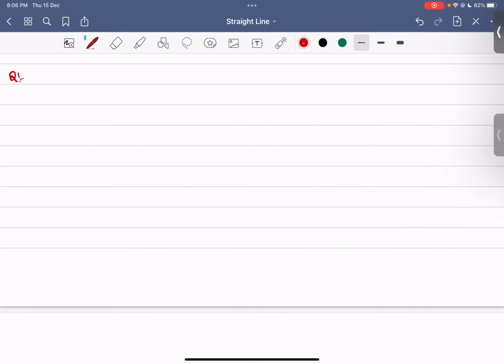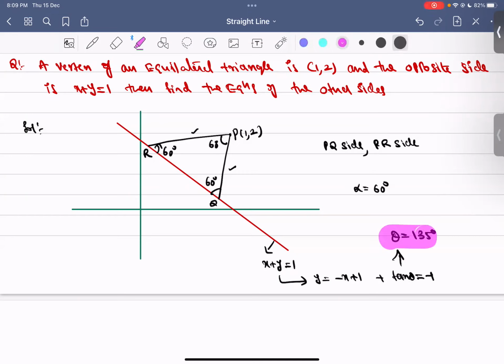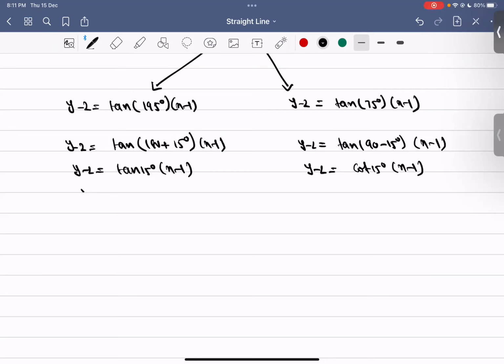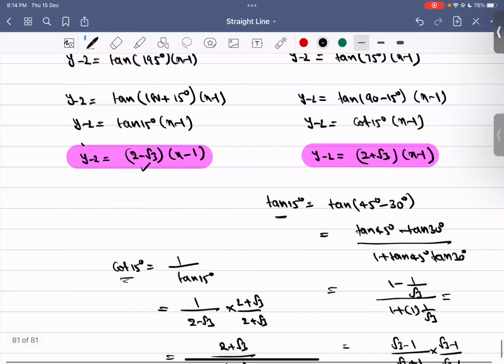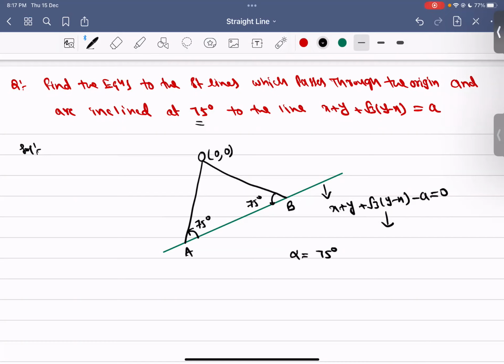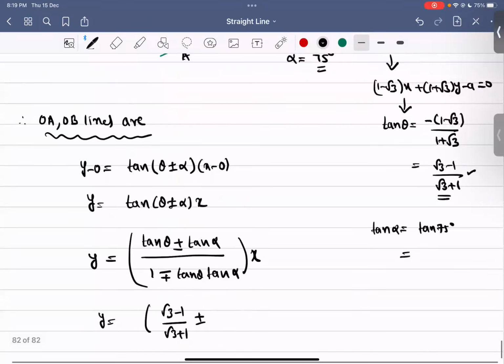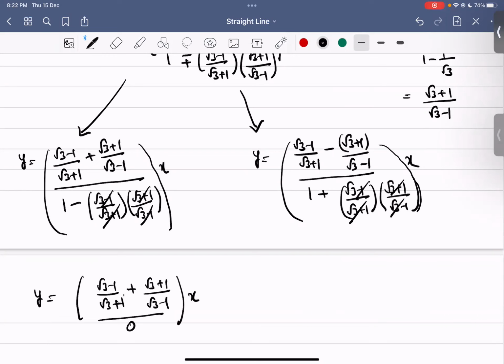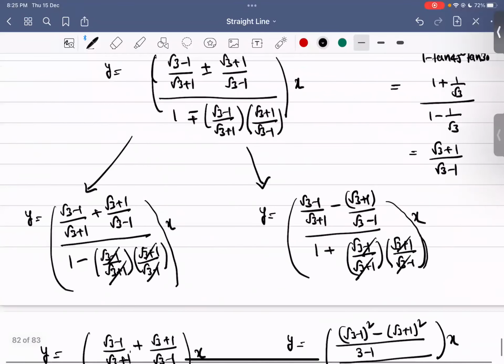Geometry Secrets: Win IIT-JEE with Straight Lines